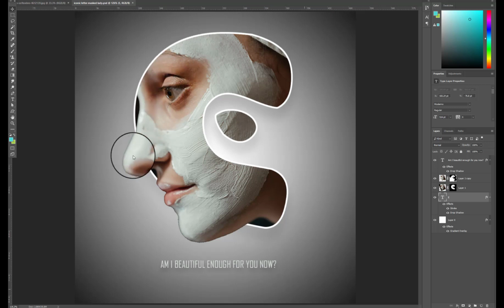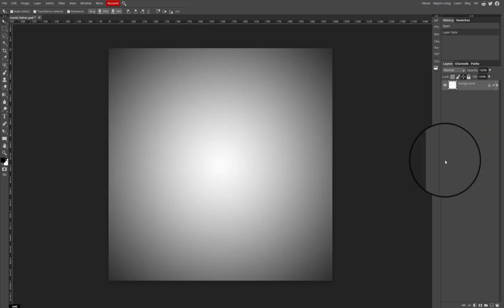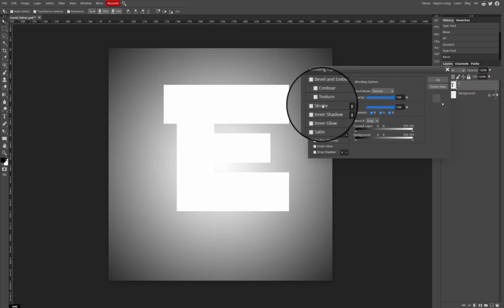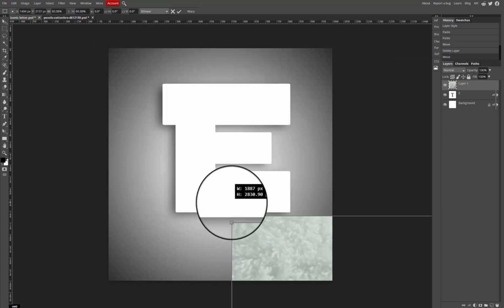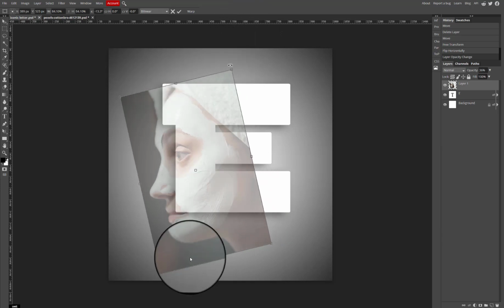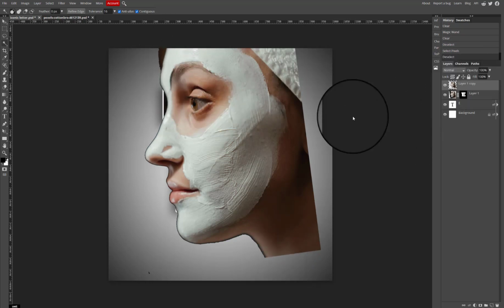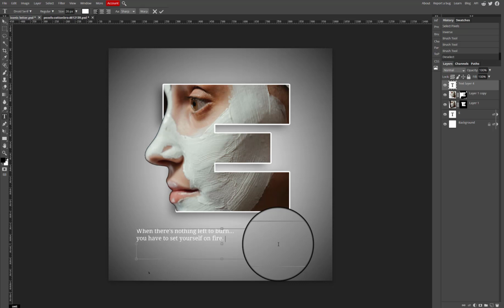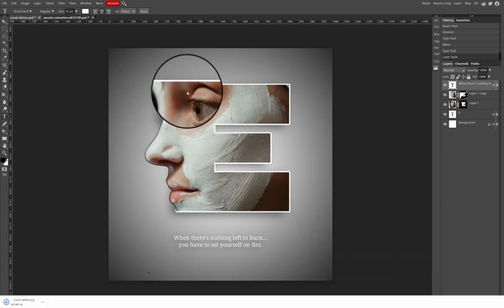Create a Typographic Design on Photopea | Student Adaptation from the Blue Lightning TV OG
I adapted the steps demonstrated in Blue Lightning TV's tutorial